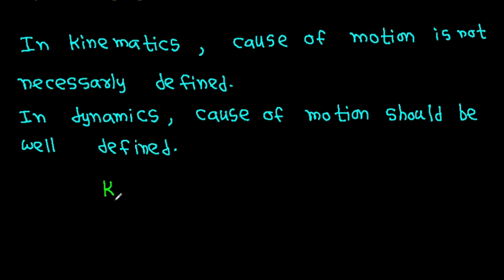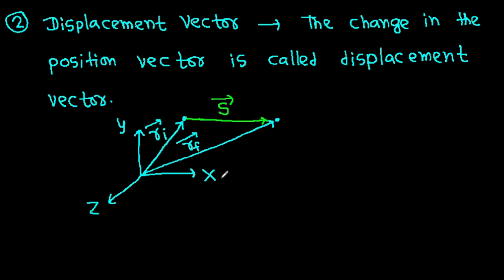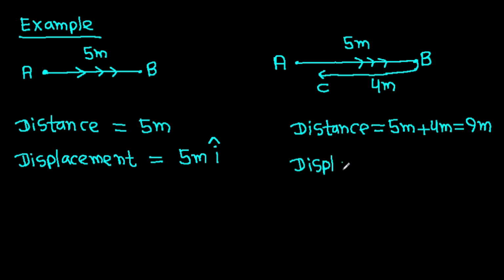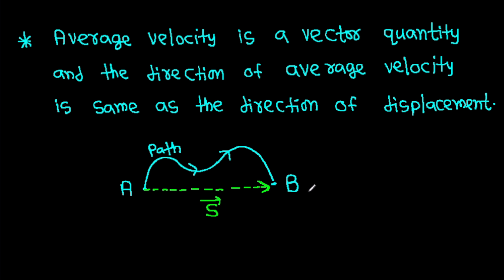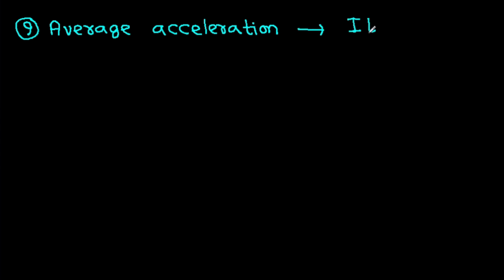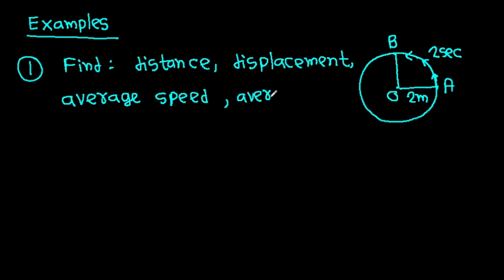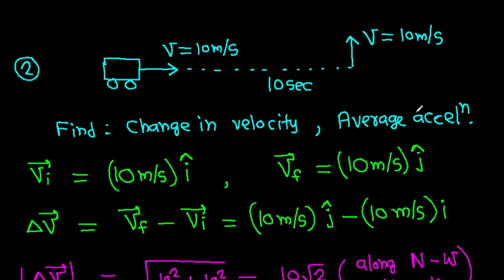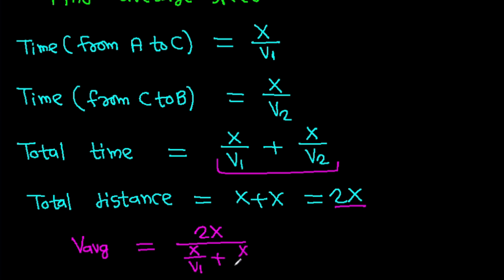KINEMATICS EPISODE - 1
In this video I have explained rest and motion. Also I have explained the terms position vector, displacement vector, distance, displacement, average speed, average velocity, instantaneous speed, instantaneous velocity, average acceleration and instantaneous acceleration. There are also few solved examples at the end of the video. Enjoy!